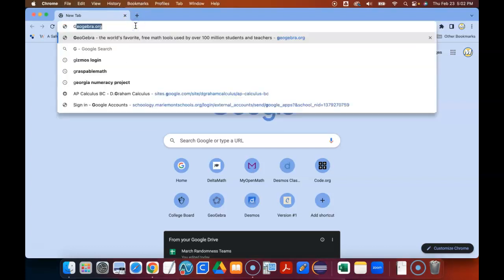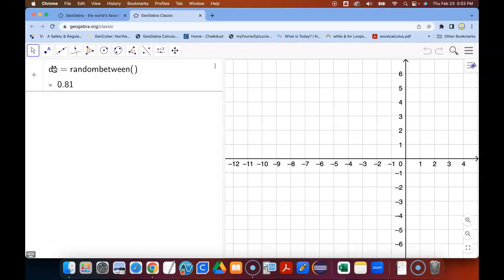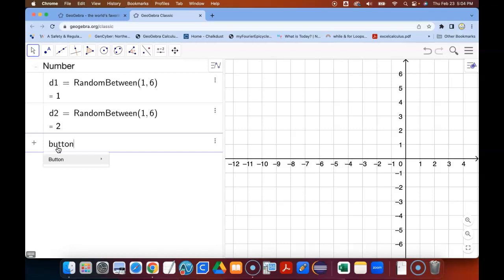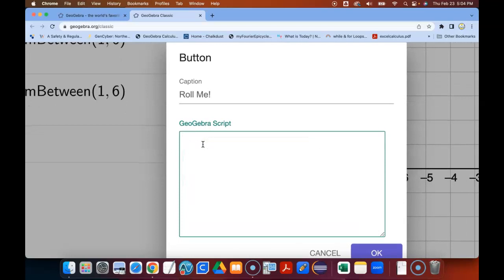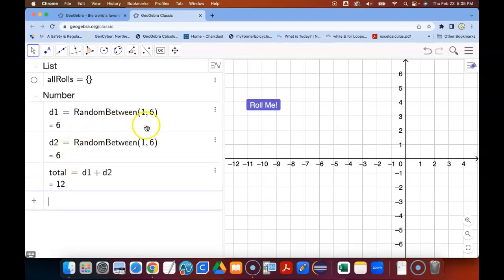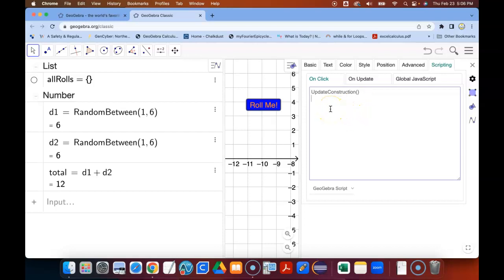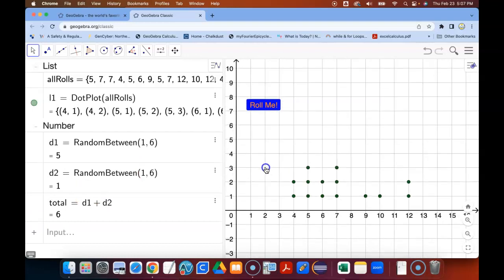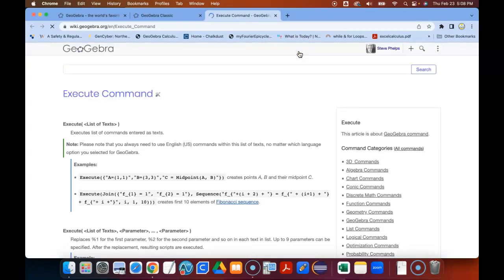Roll Two Dice